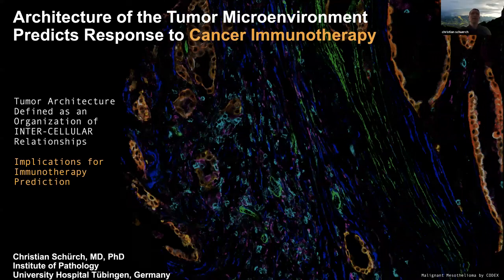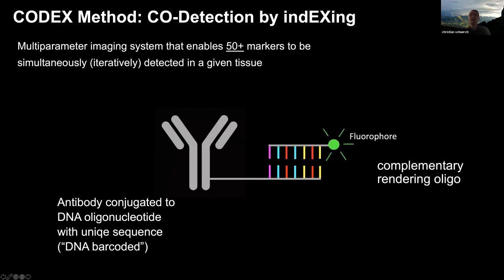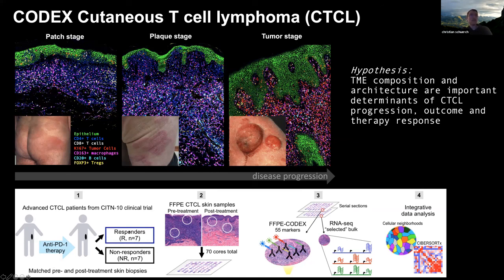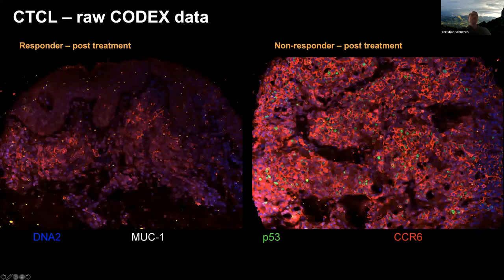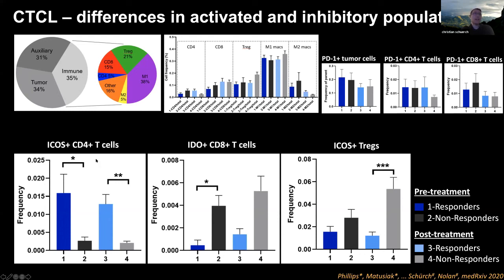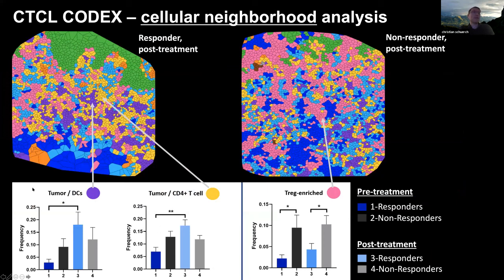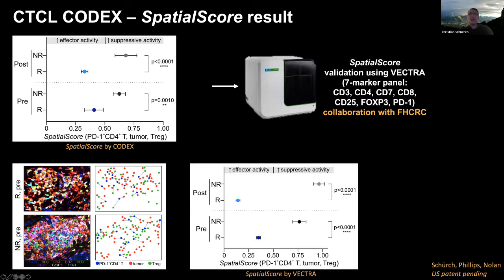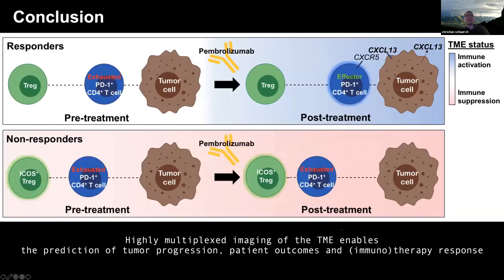Conference 2021 Day 2 | Dr. Christian Schuerch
Title: Architecture of the tumor microenvironment predicts response to cancer immunotherapy